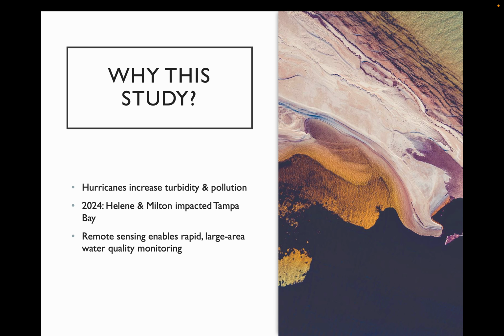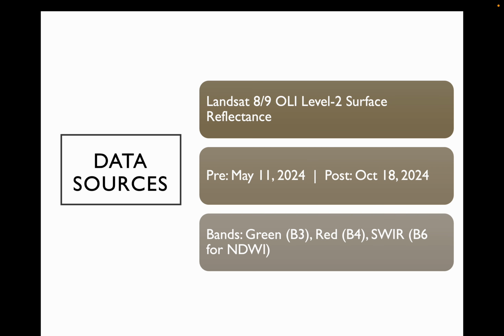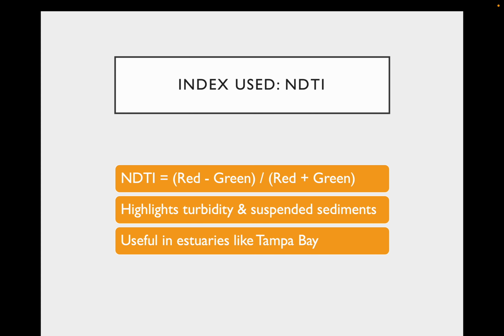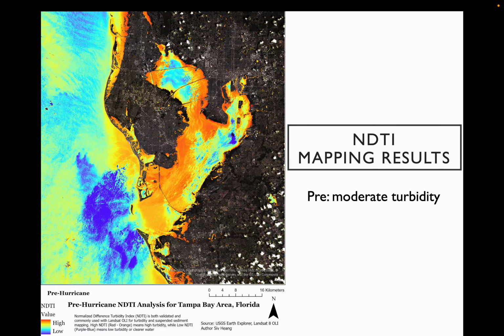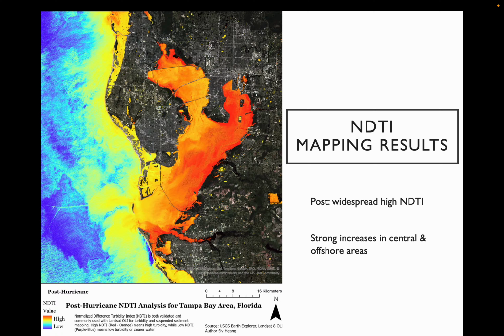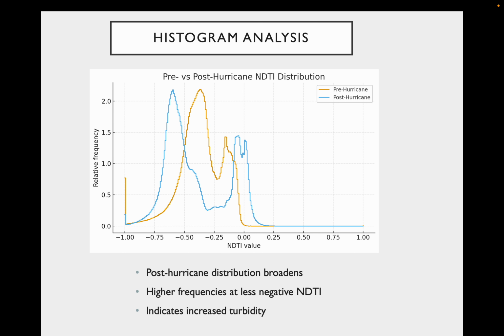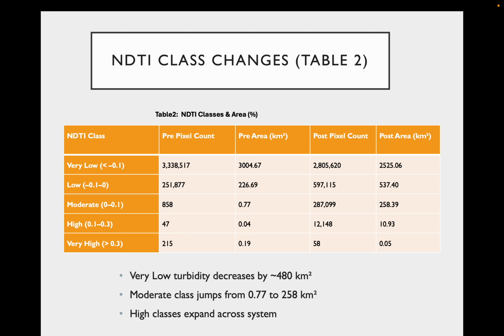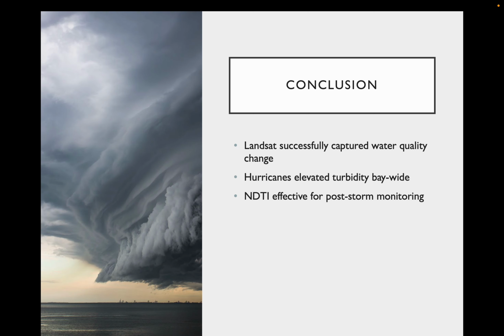GEOS6530 final project presentation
Final Project Title: Detecting Hurricane-Driven Water Quality Changes in Tampa Bay, Florida Using Landsat 8/9 Remote Sensing
Presented by:  Sivgech Heang
 GEOS 6530: Introduction to Remote Sensing